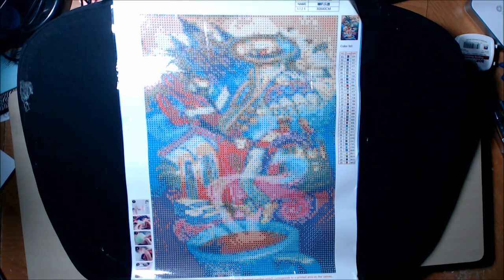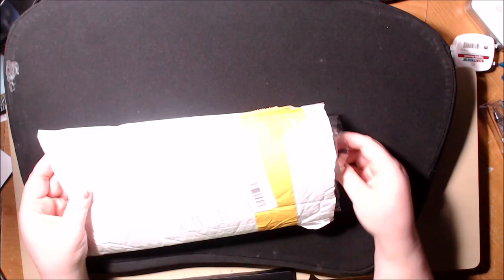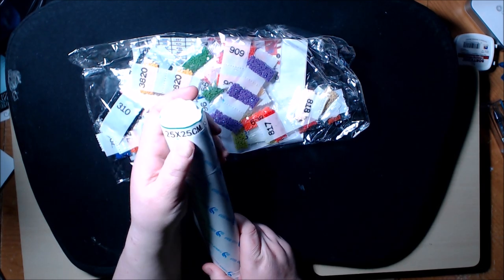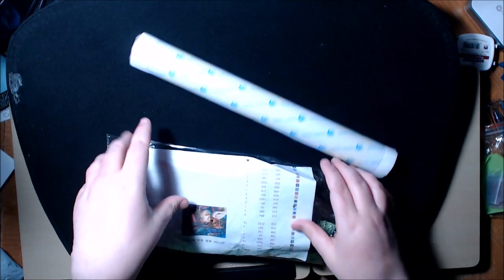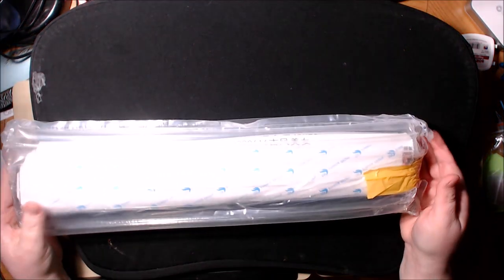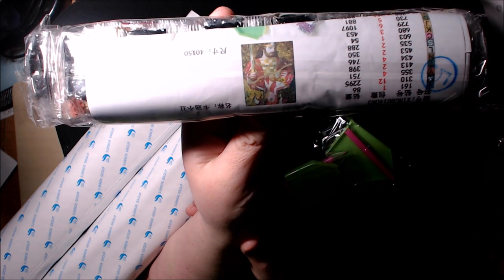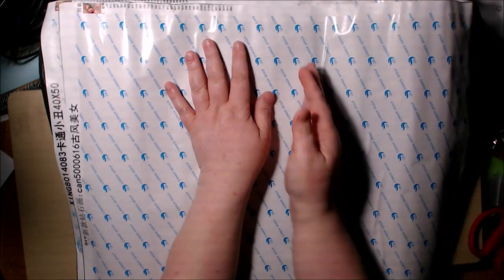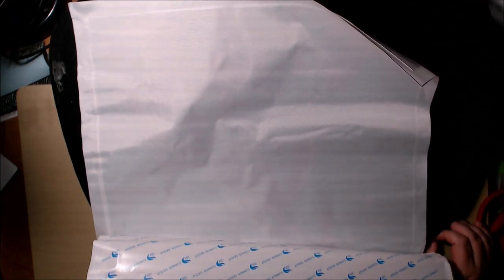Diamond Painting Haul from Black Friday and AliExpress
To send Products for Review or Happy Mail Please mail to:

Leslie Allen
2233 8th St.